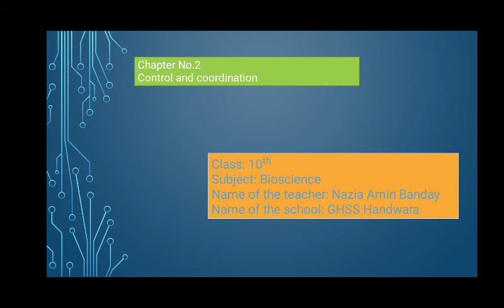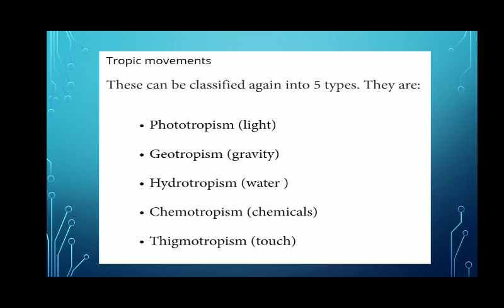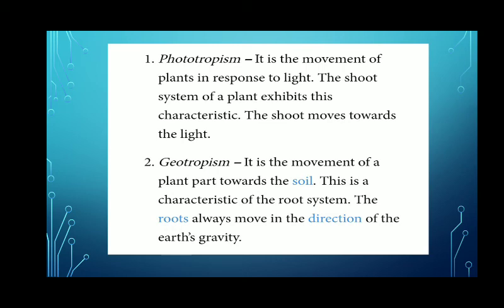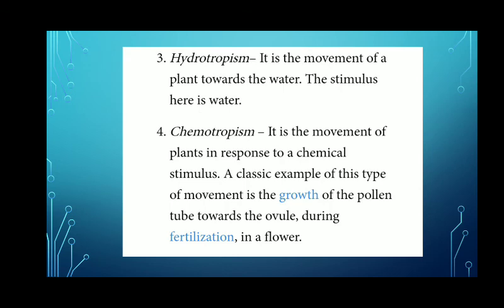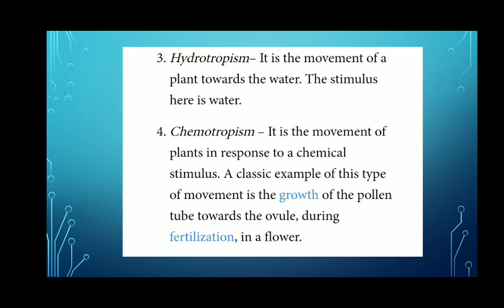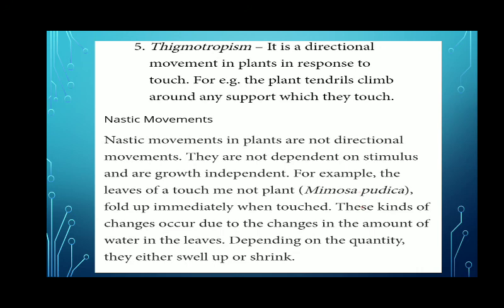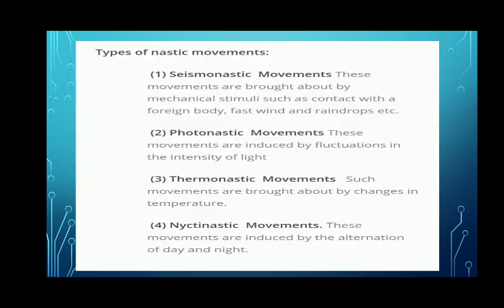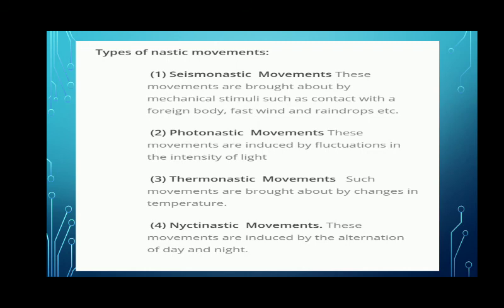Control and Coordination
Plant Movements